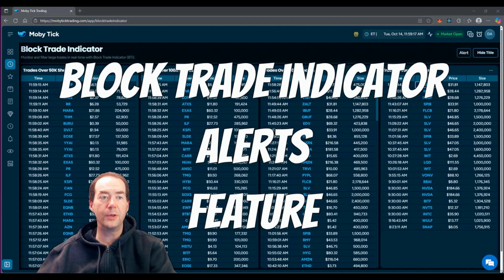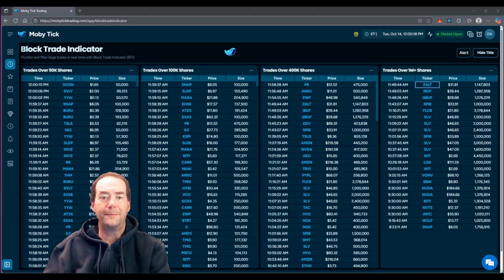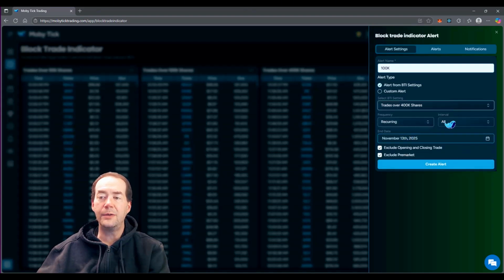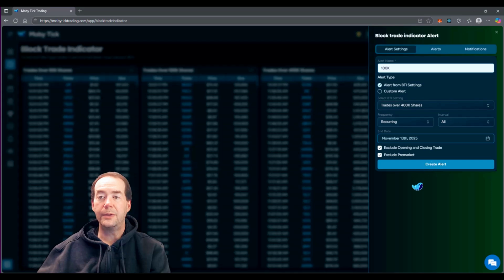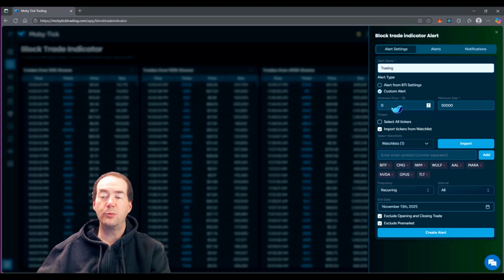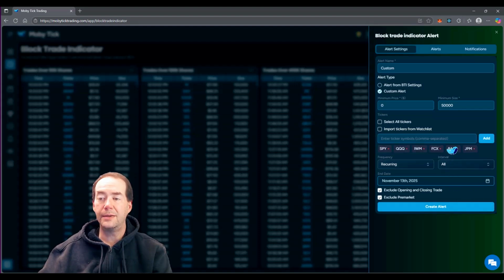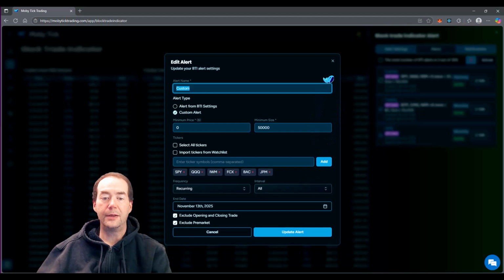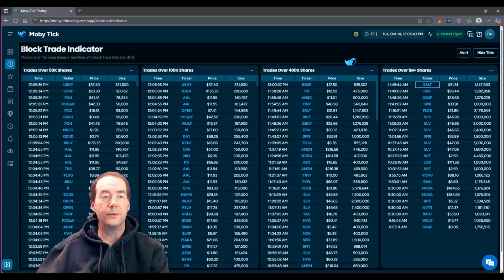🛠️ NEW FEATURE SPOTLIGHT: Moby's Block Trade Indicator (BTI) ALERTS!!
Discover how our latest Moby's Trading View Indicator can revolutionize your trading by tracking in real-time.

🎯 WHAT YOU'LL MASTER:
• How to use Block Trade Indicator and configure Alerts
• Real-world trading applications
• Step-by-step walkthrough
• Pro tips and best practices

💡 KEY BENEFITS:
✓ Faster trade identification
✓ Better entry/exit timing
✓ Reduced analysis time
✓ Institutional-level insights

2. Start your free 7-day trial

❓ GOT QUESTIONS? Drop them in the comments and I'll answer personally!

👍 LIKE if this feature looks useful for your trading
💬 COMMENT what feature you'd like to see next